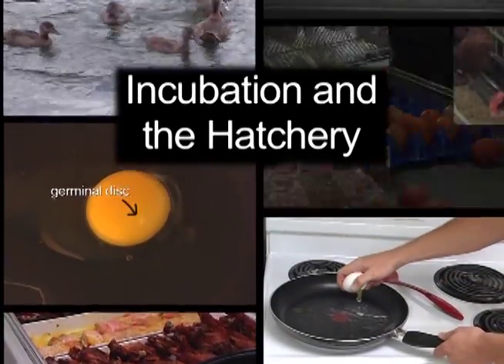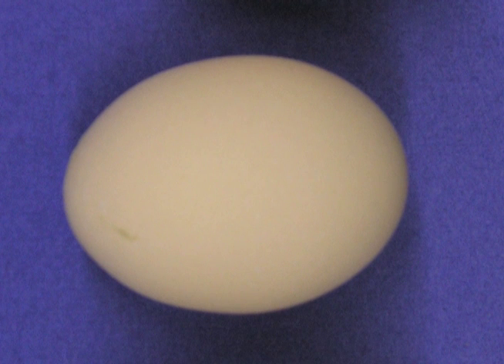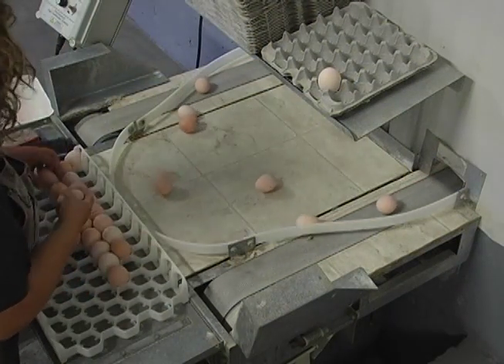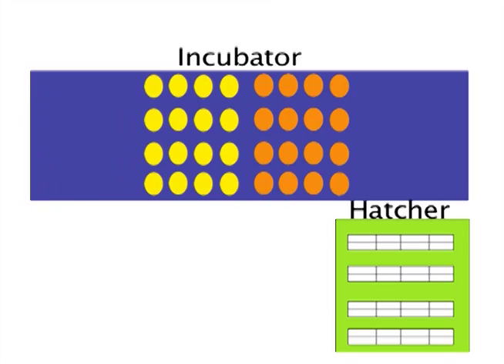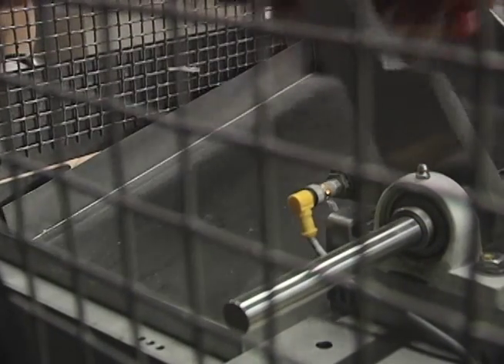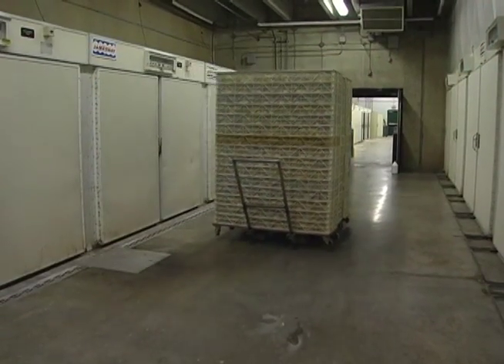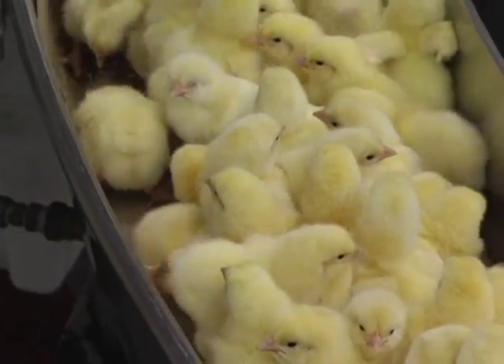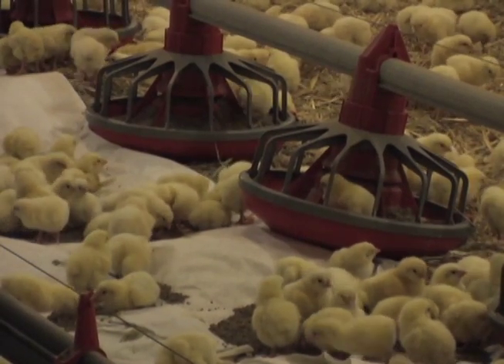Incubation and the Hatchery